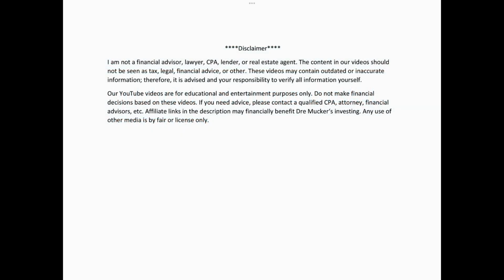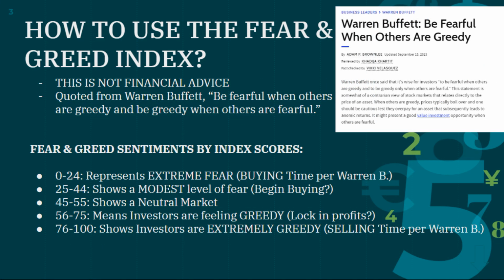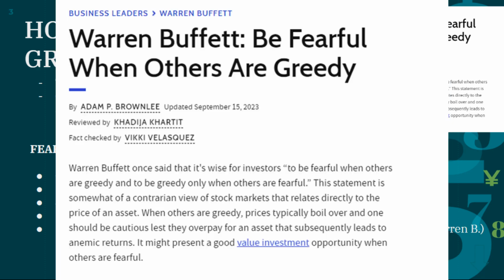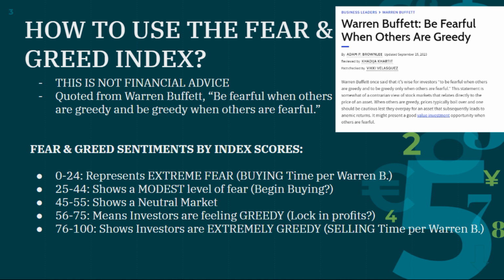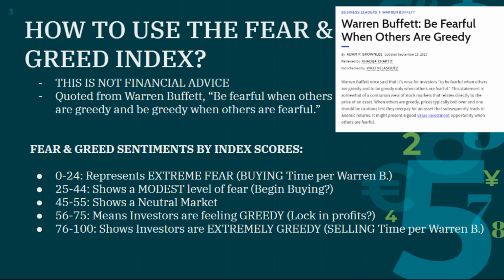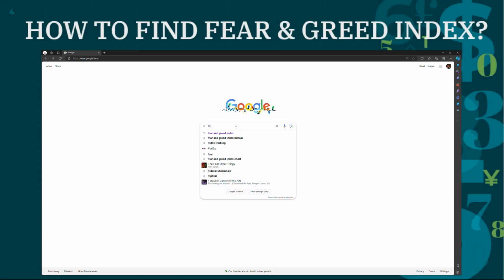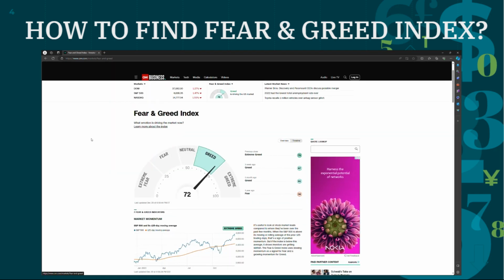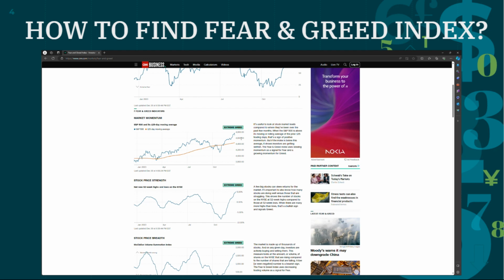WHAT IS THE FEAR AND GREED INDEX? | HOW CAN IT HELP YOU MAKE MONEY?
In this video, we breakdown what the Fear and Greed Index is, as well as, some very important ways to read the sentiments of this indicator. I hope you enjoy!

Robinhood: Get 2 gift stocks when you sign up for Robinhood. You can only claim this for a limited time!